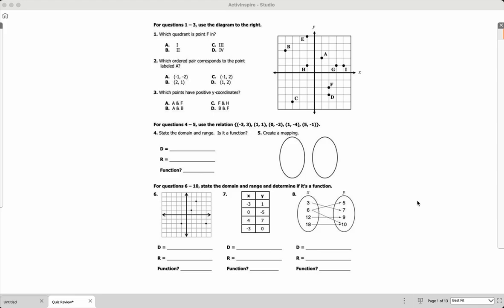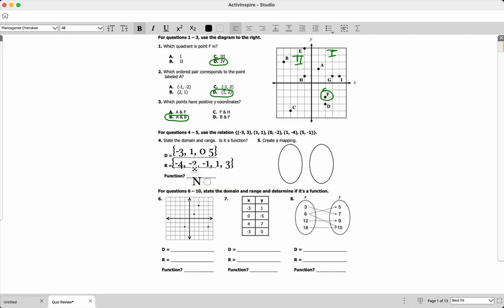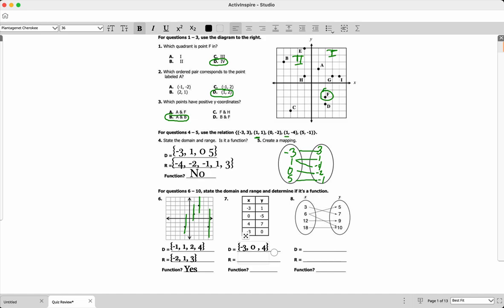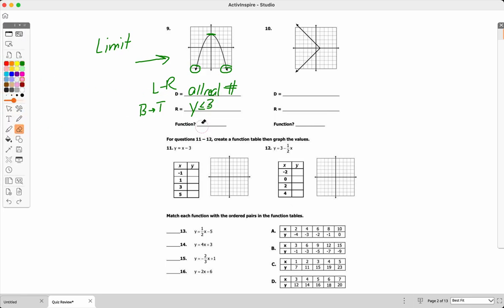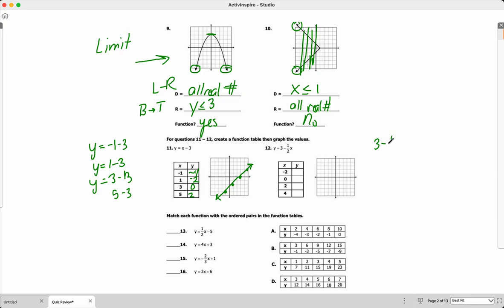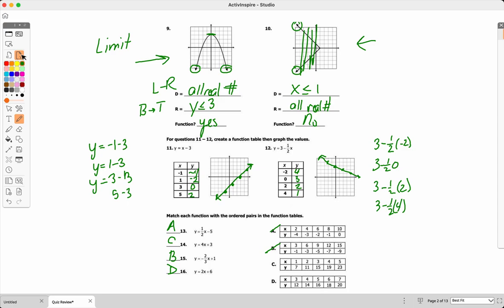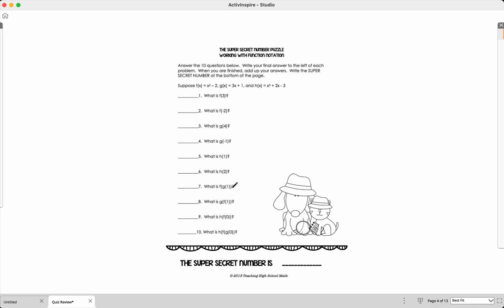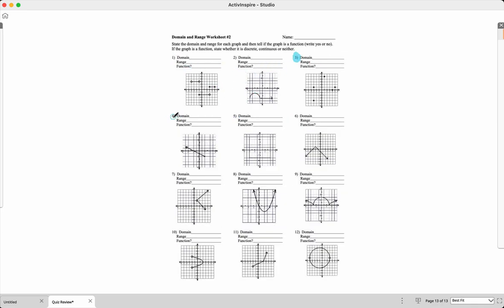Unit 3 Quiz Review and Smorgasbord